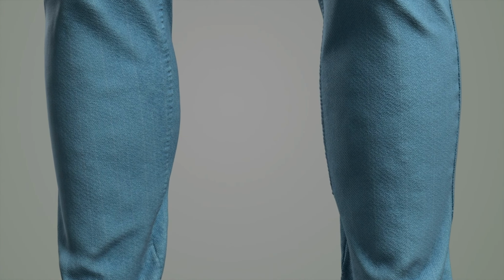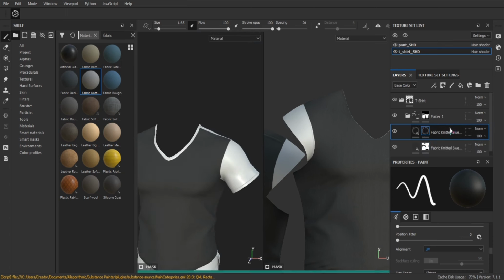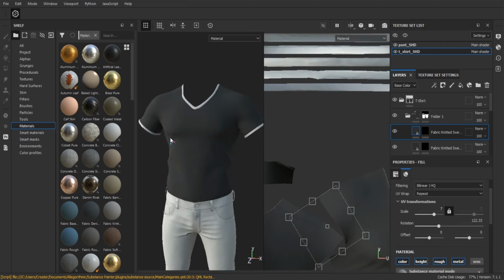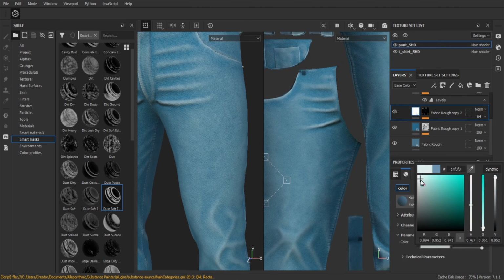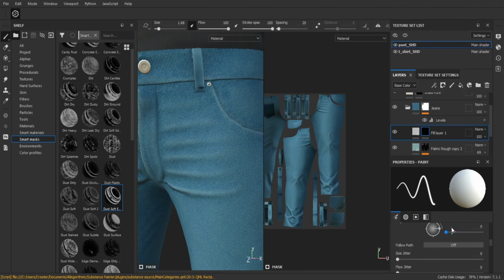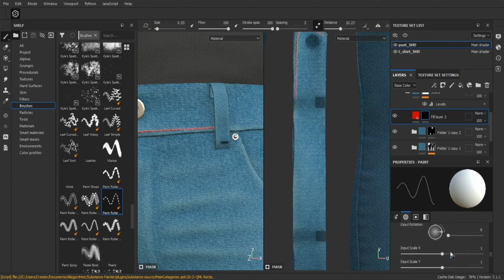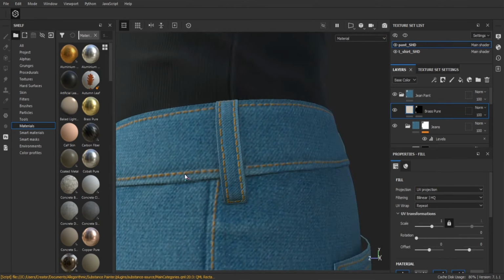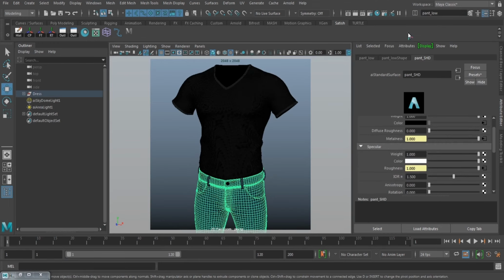How To Make Jean Pant And T Shirt (Part-04)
Hello Everyone,

This is a 4 parts tutorial and this is the part-04 (final) tutorial of "How to Make Jean Pant and T-Shirt" and in this tutorial I am going show how to Texture Jean Pant and T-Shirt in Substance Painter, Exporting Displacement map from Zbrush then finally rendering in Maya Arnold.